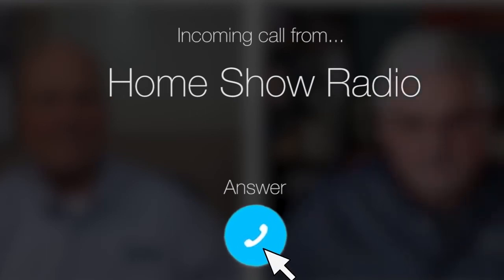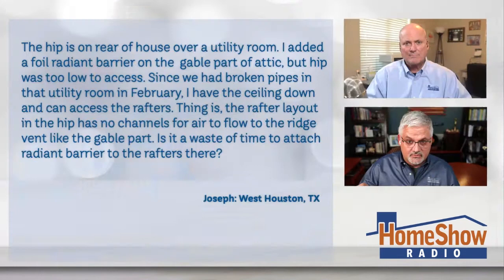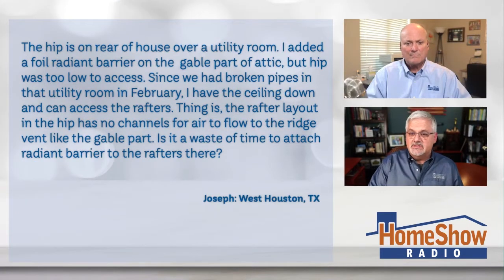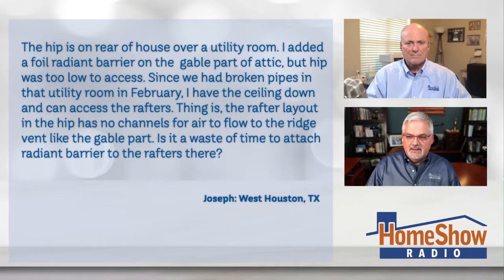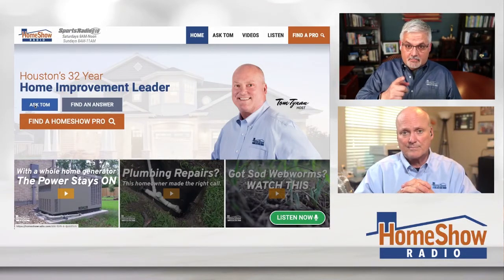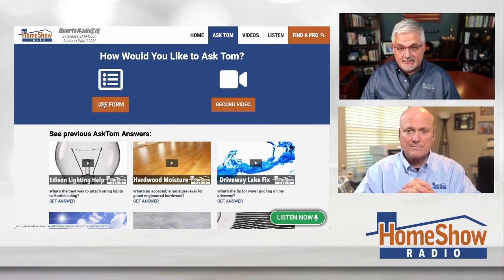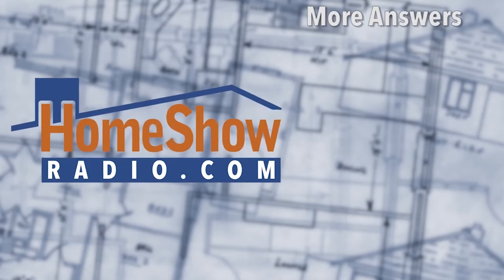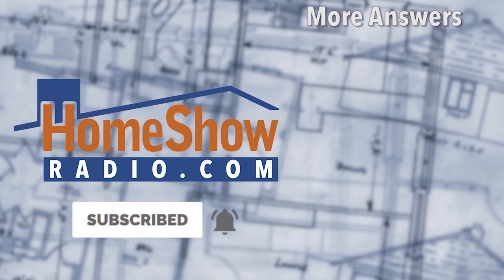Hip Roof Ventilation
Is it really necessary to have a hip roof ventilation? Lets find out!